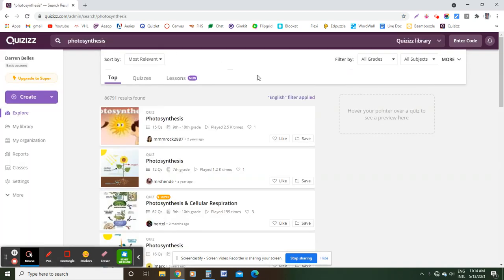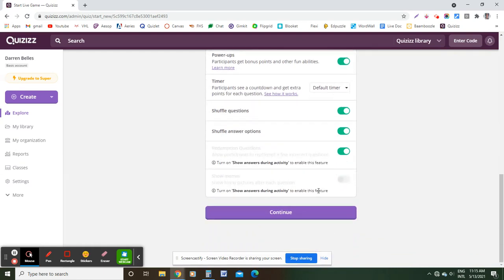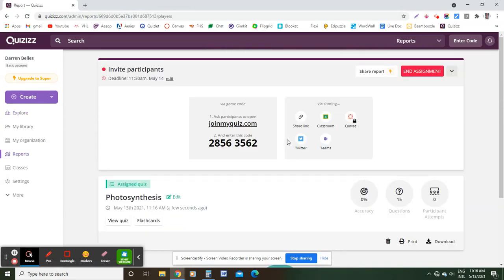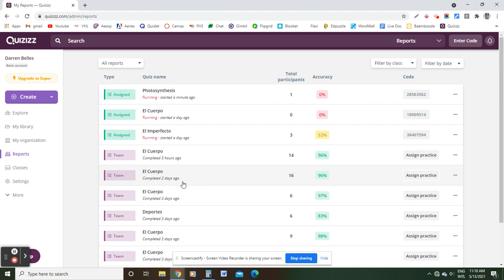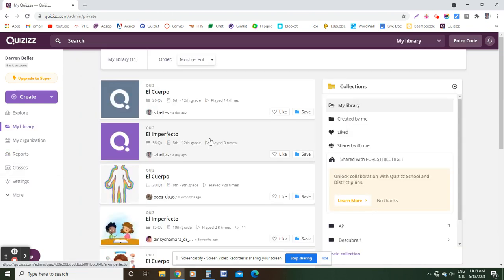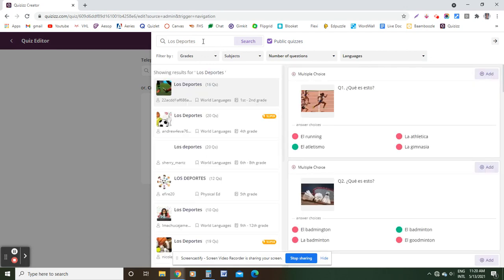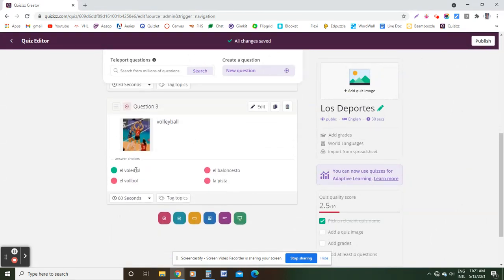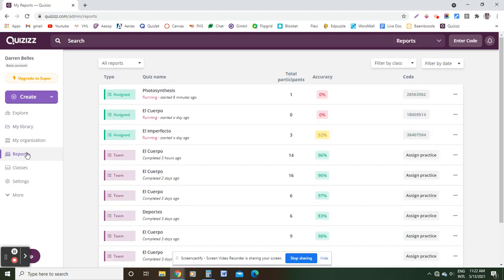What is Quizizz? An Introduction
Let's look at how you can get started right away with quizizz. have your students working/playing/studying in very little time.
Thanks!